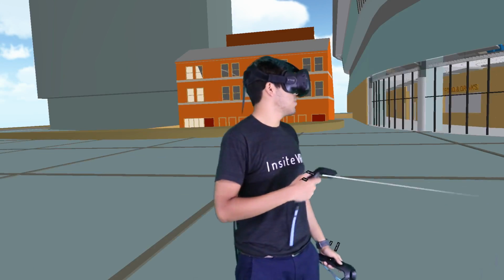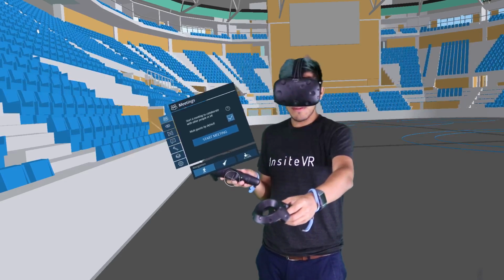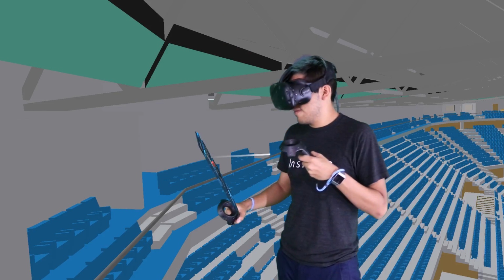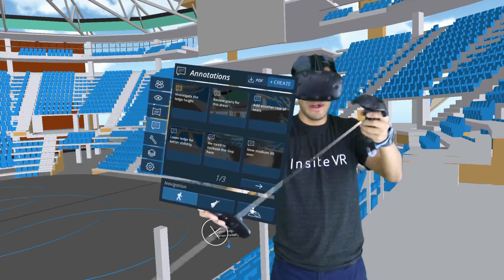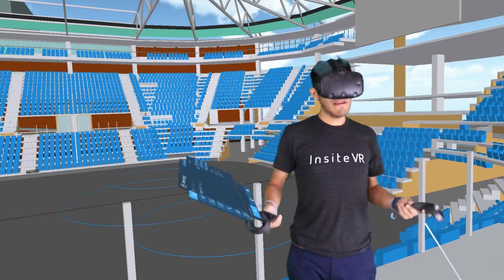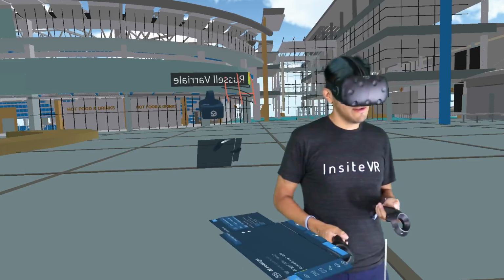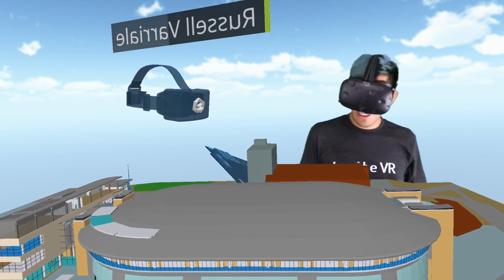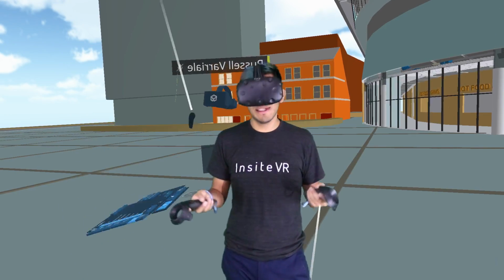VR Coordination Meetings from Navisworks Live Stream (08/16/18 @ 1 pm EST)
Join InsiteVR in mixed reality to learn more about how your project can identify and solve more pre-construction issues using VR meetings. We'll discuss Navisworks and Revit workflows as well as tools that are essential to hosting productive VR coordination meetings. Leave any questions or topics you'd like us to cover in the comments.